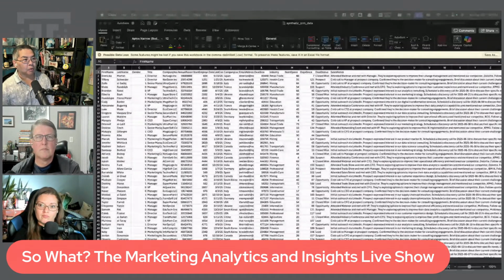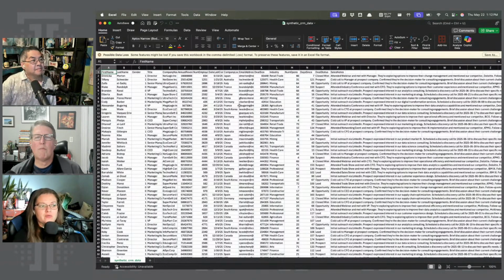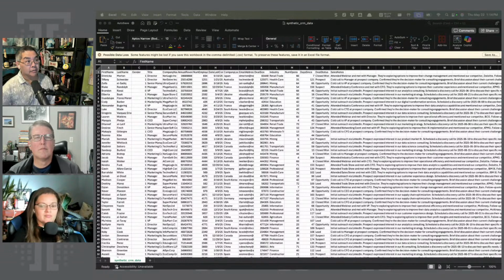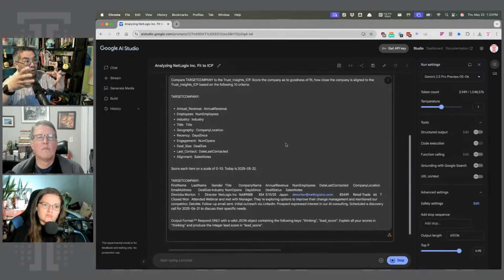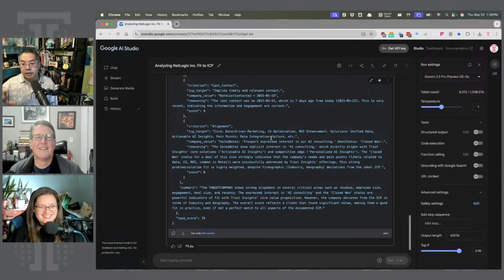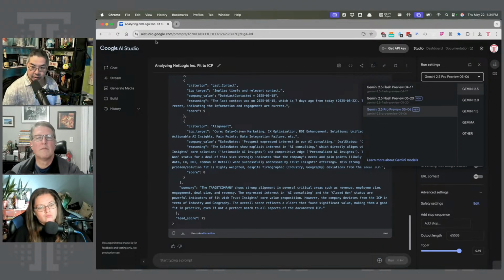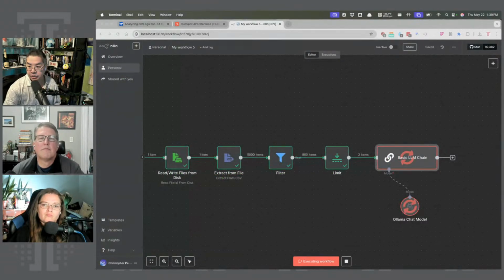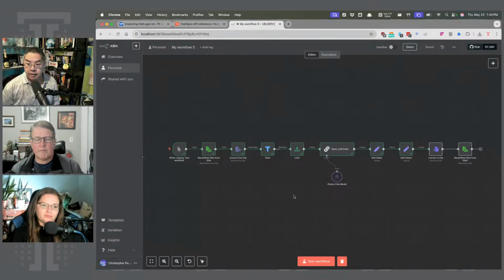So What? How To Get Started With Generative AI Lead Scoring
In this episode you'll learn:
What AI lead scoring is
When generative AI lead scoring is better than traditional lead scoring
How to get started with AI lead scoring